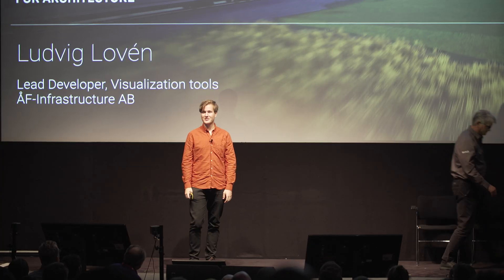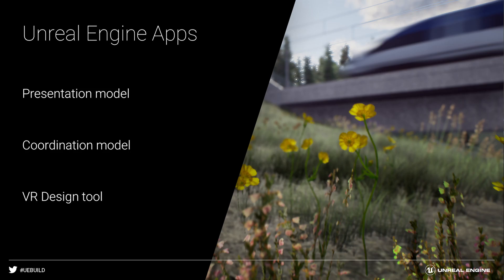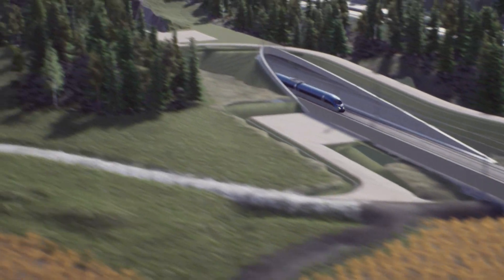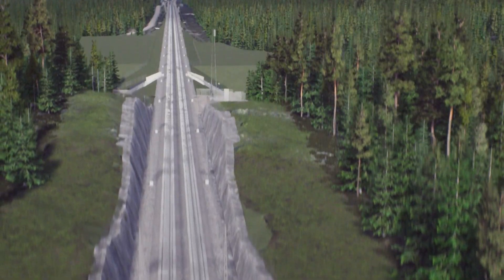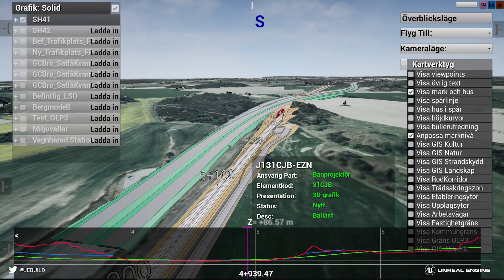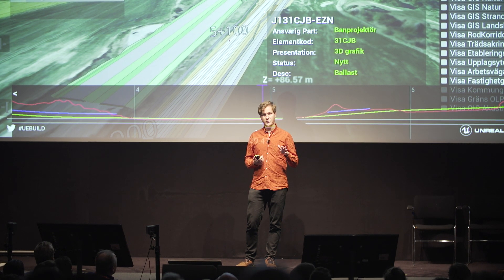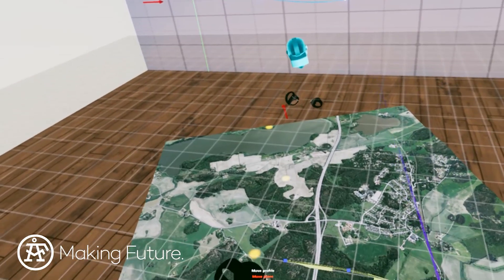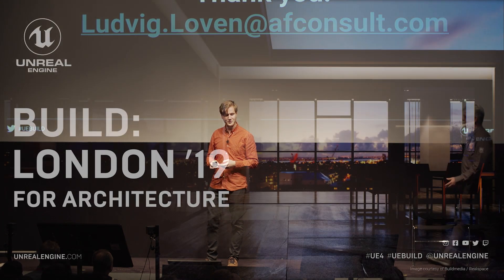ÅF Infrastructure | Build: London ’19 for Architecture | Unreal Engine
In this presentation from Build: London ’19 for Architecture, Engineering consultancy ÅF Infrastructure showcases how Sweden’s first high-speed railway is being collaboratively designed and visualized with the help of real-time technology and the power of big data. To find out more about the latest real-time AEC projects being created in Unreal Engine,